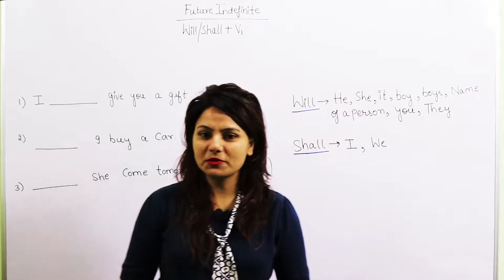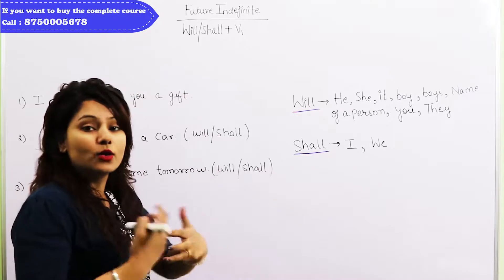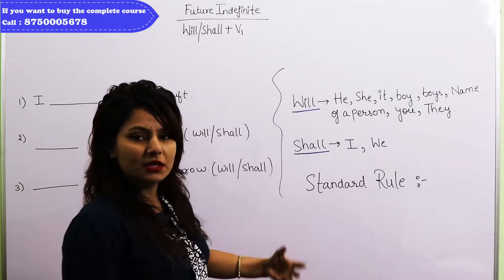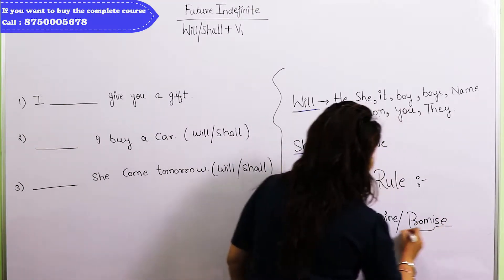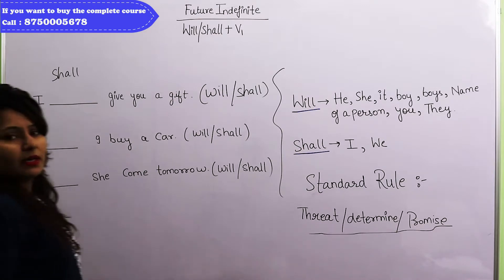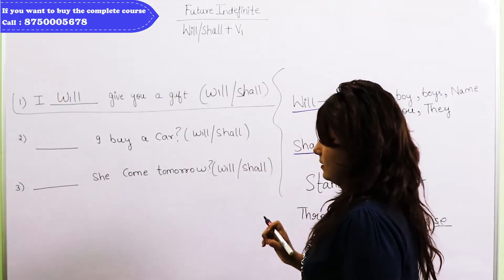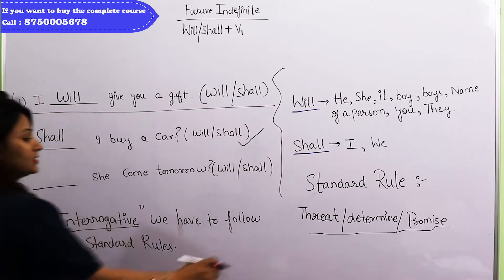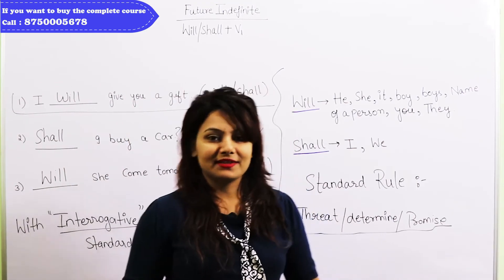Future Indefinite Tense - Competitive English - Learn Competitive English with Preety Uzlain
Hello friends,
In this video I will teach you Future Indefinite Tense based on Competition English Exam.
Now you can buy the full course of Govt Jobs Exams Preparation.